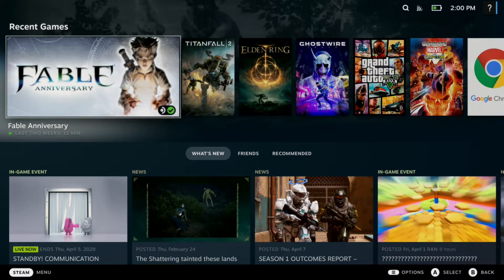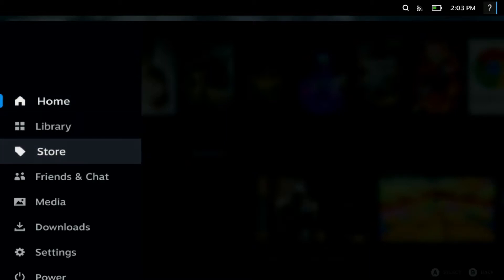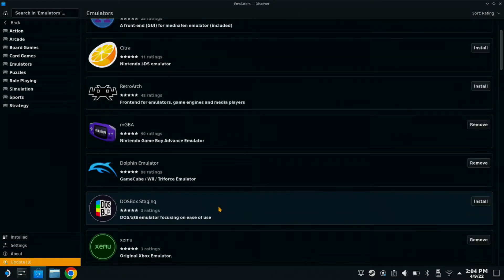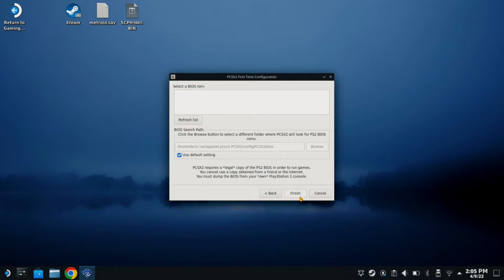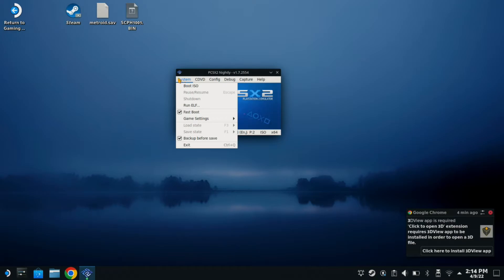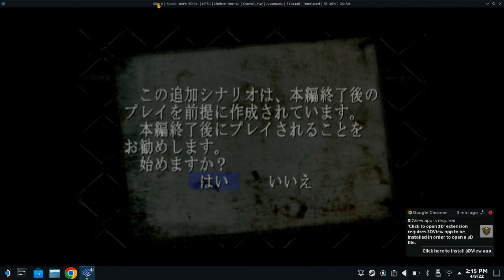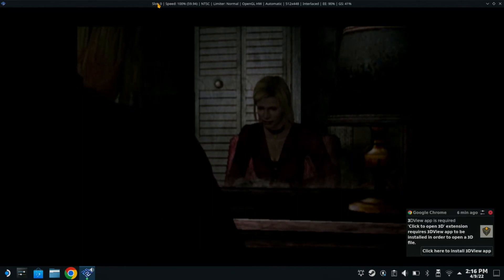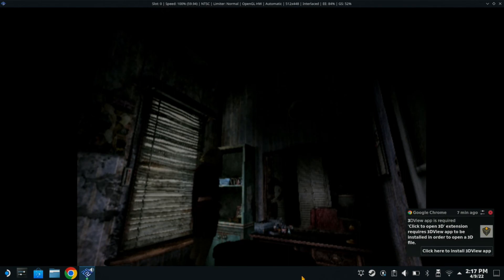HOW TO EMULATE PS2 ON STEAM DECK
Video 3 of the emulation series !